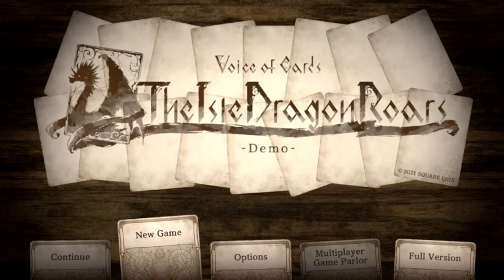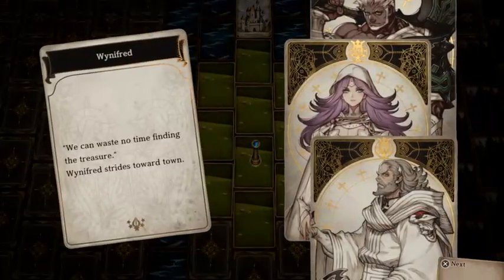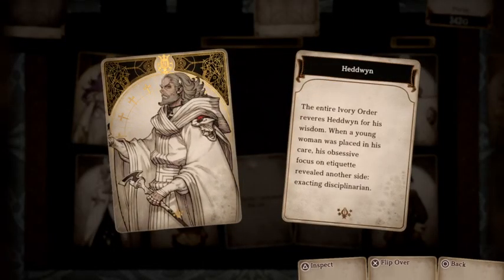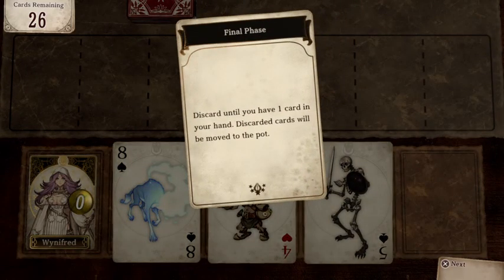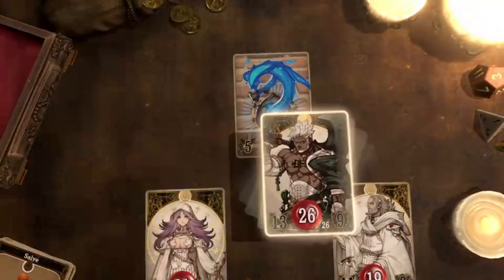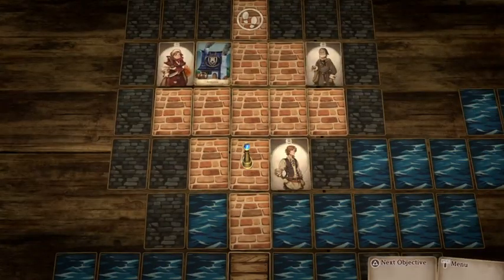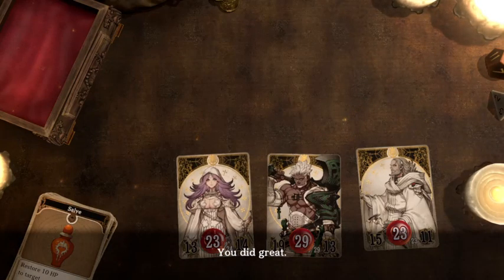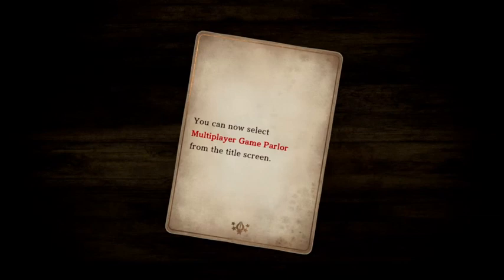Voice of Cards Demo